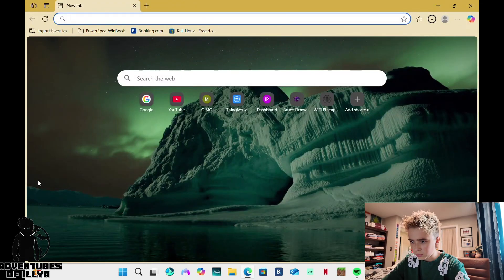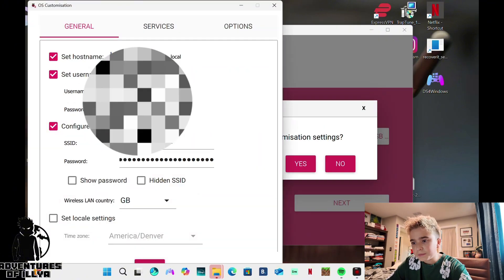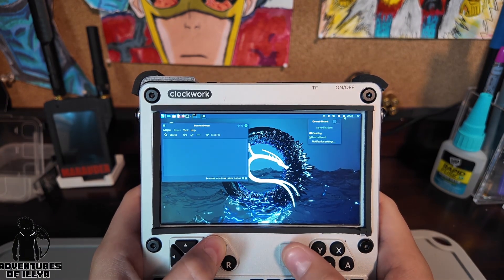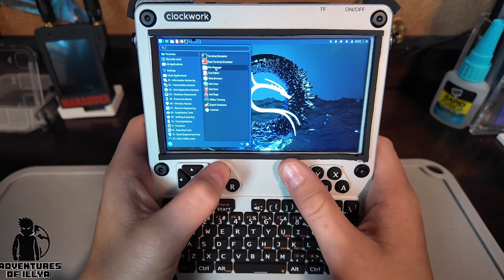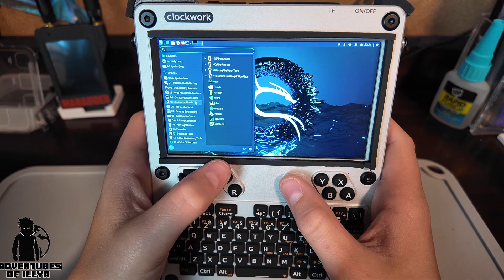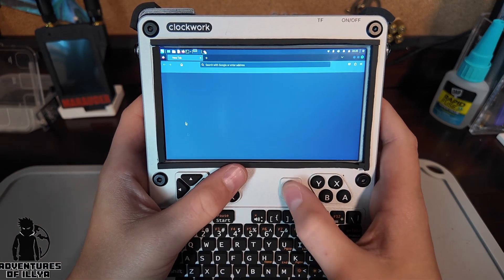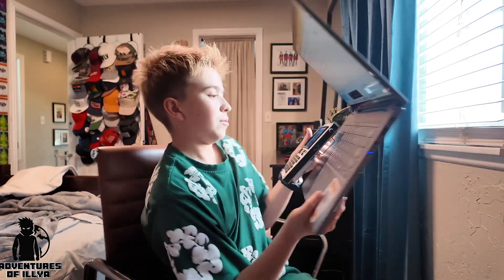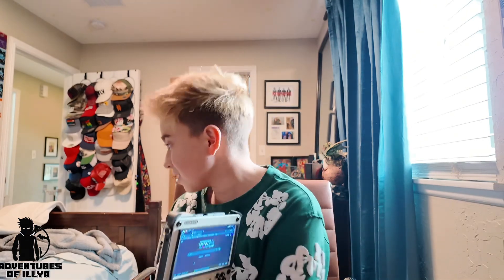Downloading Kali Linux On UCONSOLE!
If you wanna buy yourself a Uconsole
Here’s the link 🔗